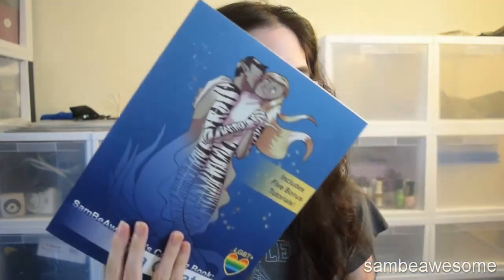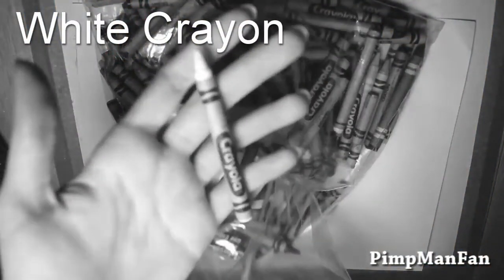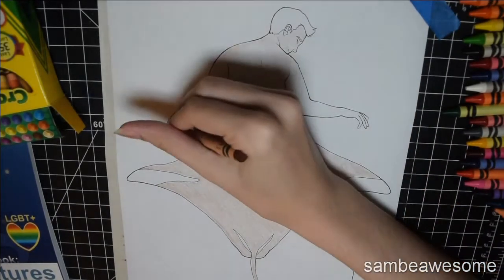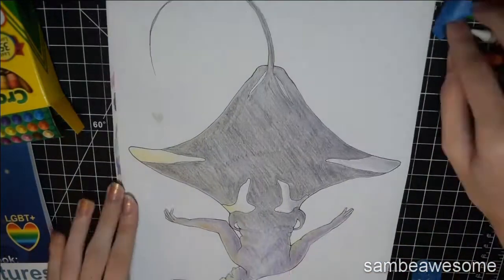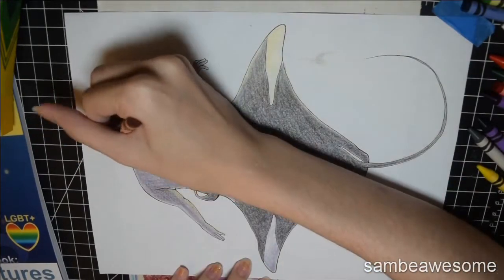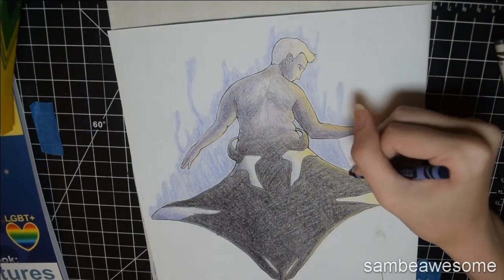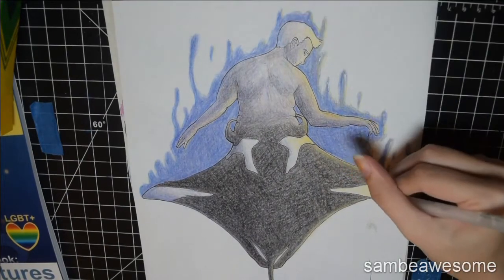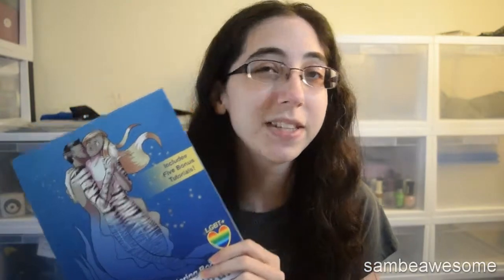Crayola Crayon Challenge #1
I finally take on the long awaited Crayola Crayon challenge! (Otherwise known as just more cheap art supplies challenges, haha.) And actually this art challenge wasn't too bad, I might do it again some time. ;)

*Crayola Crayons
Lightworks. 1200%

These DO NOT affect the prices of the products. If you would prefer to not use these links, you are welcome to search up the items separately. Otherwise, if you'd like to give a little back to my channel at no extra cost to you by using these links, I'd really appreciate it! :)